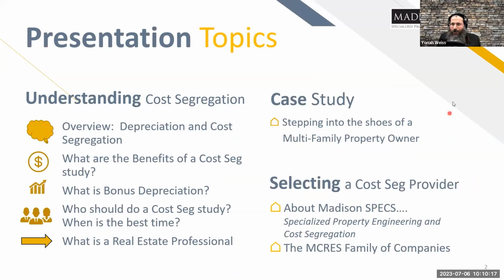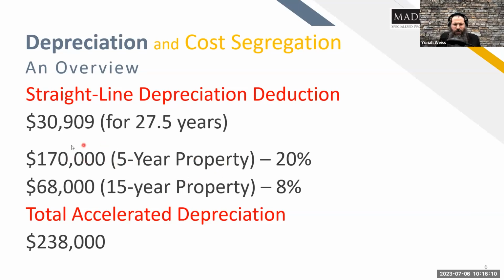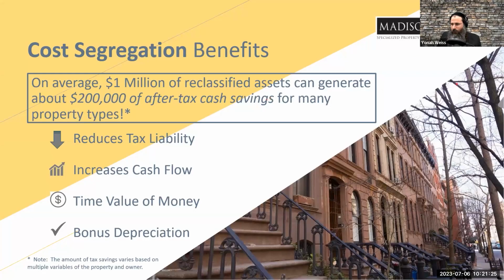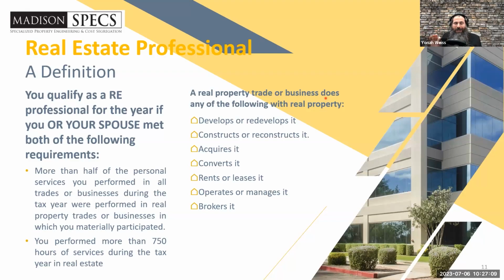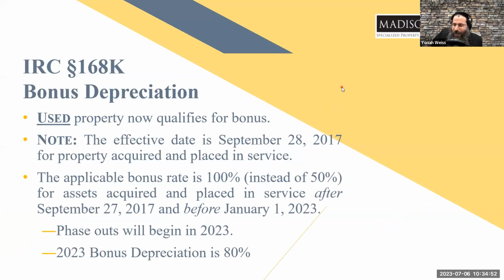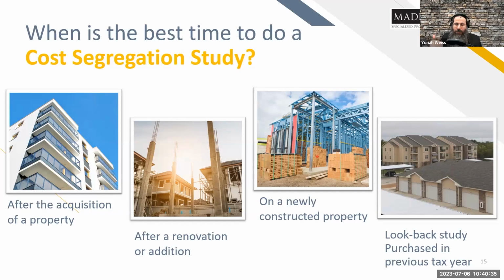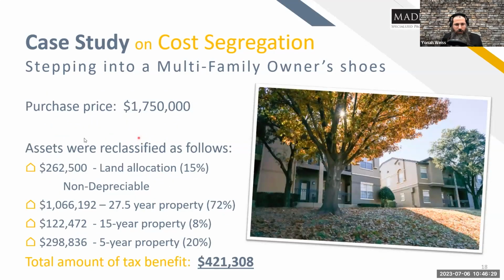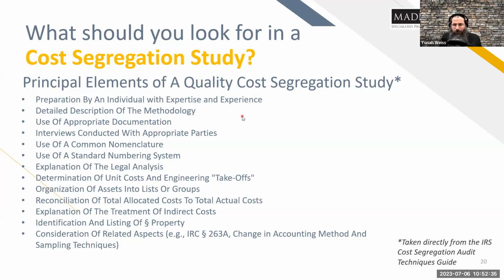Maximizing Tax Savings: The Power of Cost Seg for RE Investors!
📑 Get Access to Our E-book “Syndication Secrets Unlocked: The Ultimate Guide to Massive Wealth and Tax Savings in Multifamily Investing!”
📹 Listen to the Latest Podcasts